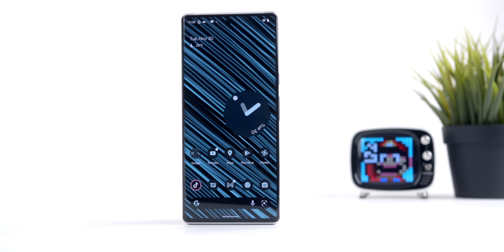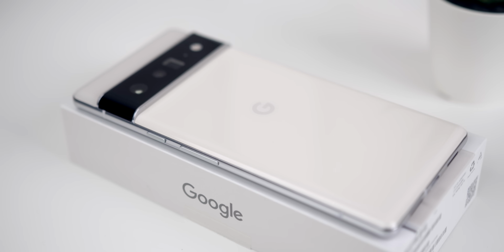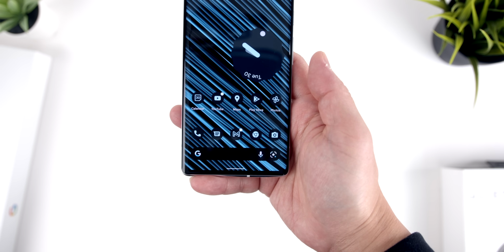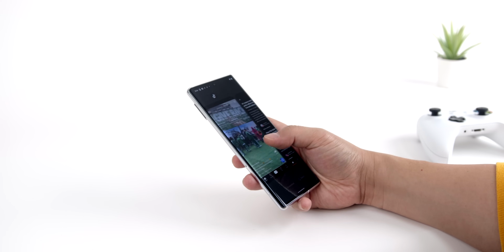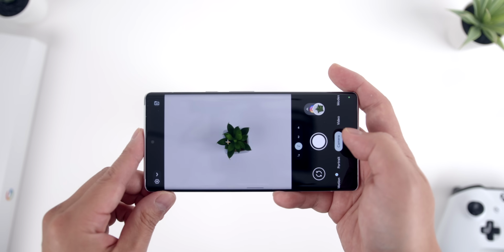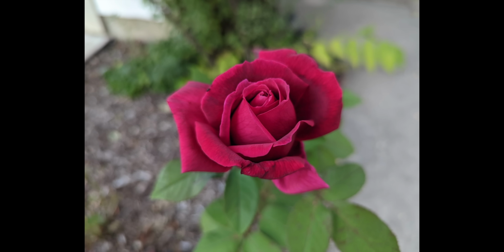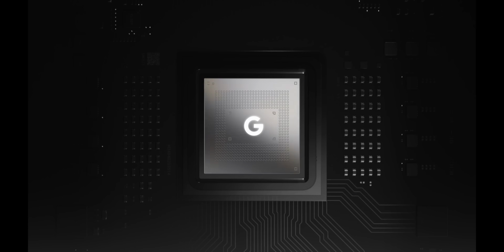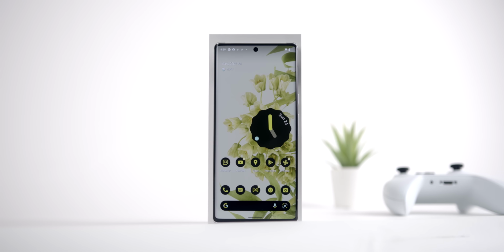Google Pixel 6 Pro One Month Later - Big Improvement!!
Thanks Helix for sponsoring! to get up to $200 off your mattress, plus two free pillows!!

This is a review of the Google Pixel 6 Pro one month later.  In this review, I go over the Google Pixel 6 Pro one month later, and explain why it's pretty great.

My Gear:
1.Sony A6600
2. Panasonic G7
3. Sigma 18-35mm F/1.8 Lens
4. Blue Yeti Microphone
5. Rode Video Micro
6. 2015 iMac
7. Bose QC25 Headphones
8. Divoom Timebox Speaker
9. Limo Studio Lamps